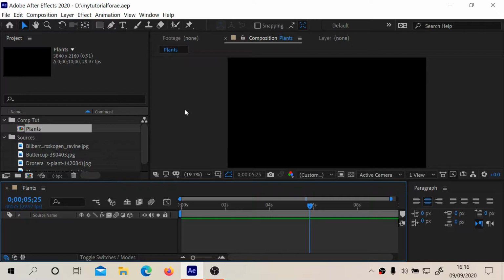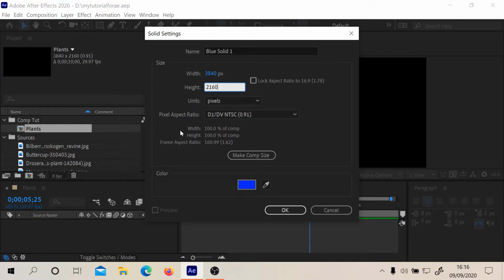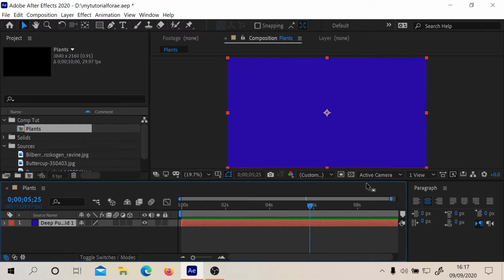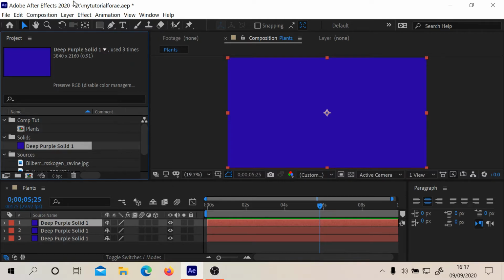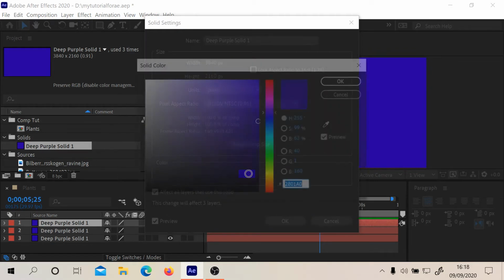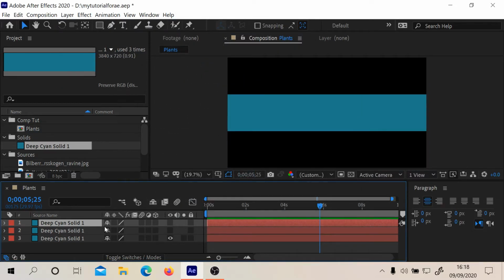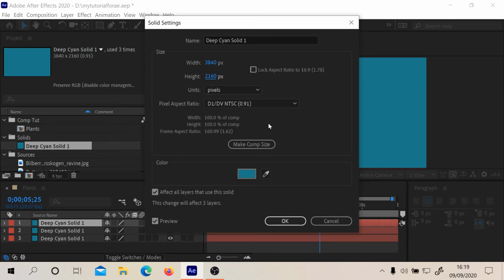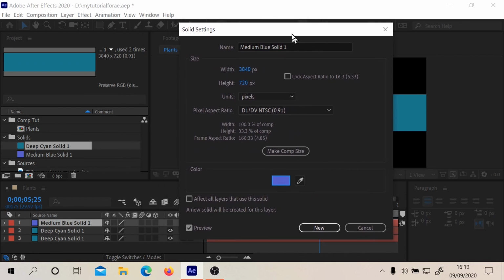Use Shape Layers in After Effects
How to insert, copy and modify shape layers in After Effects 2020.